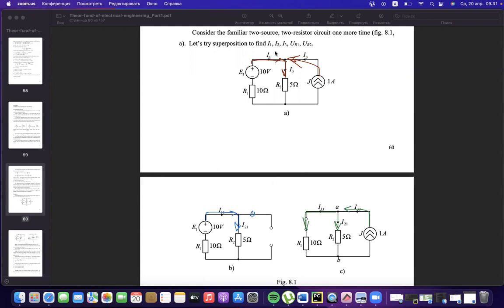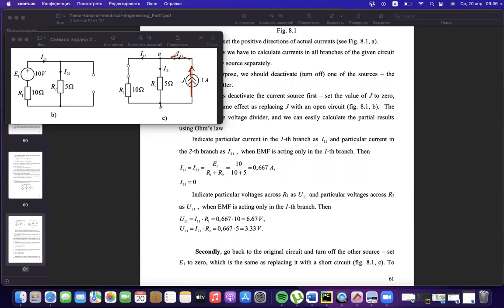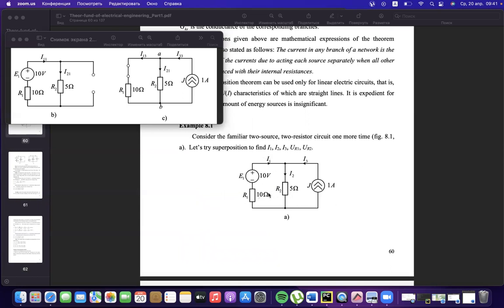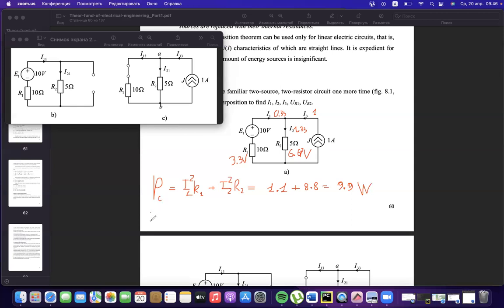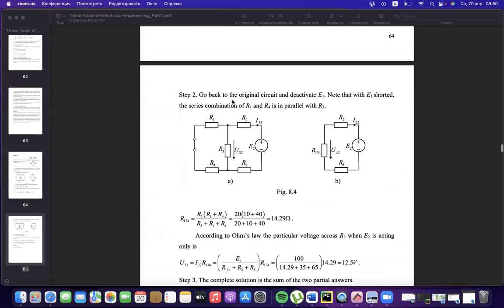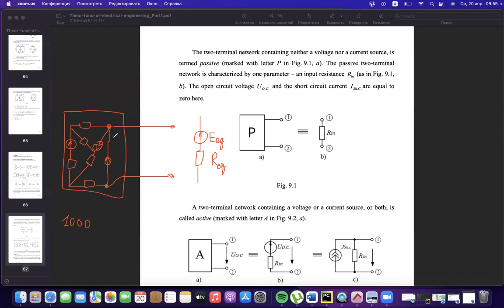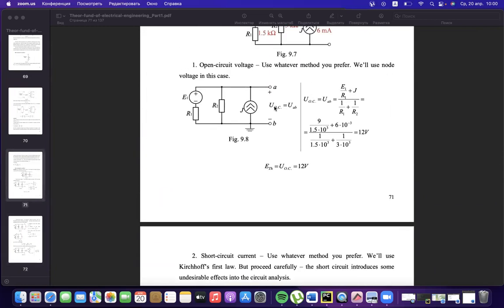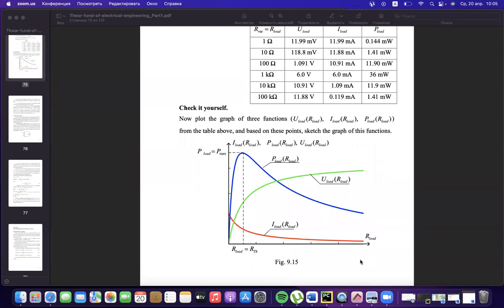Lecture 3 2 Electrical Engineering and Electronics Repeat of previous material